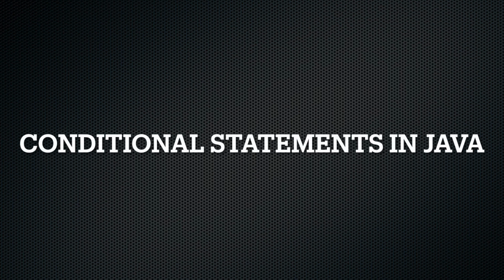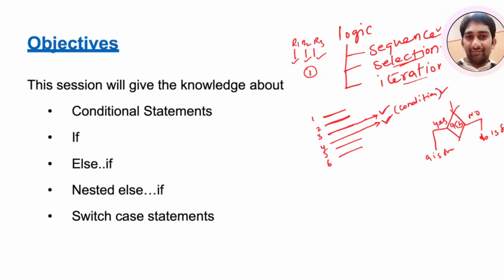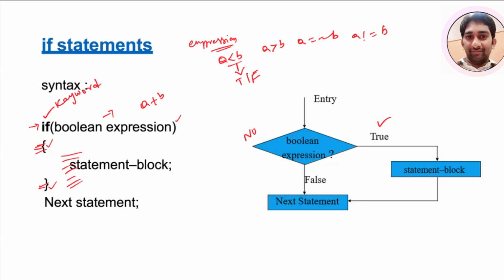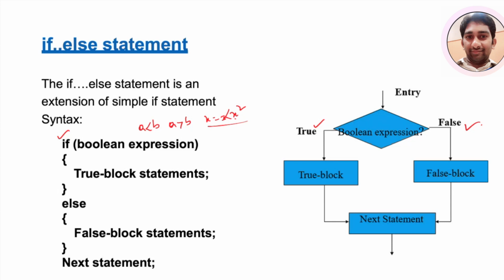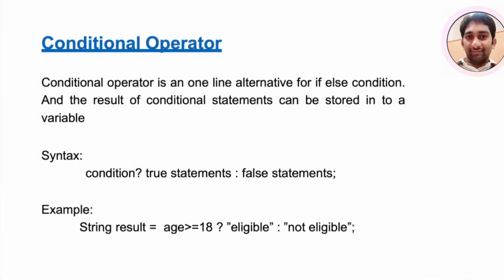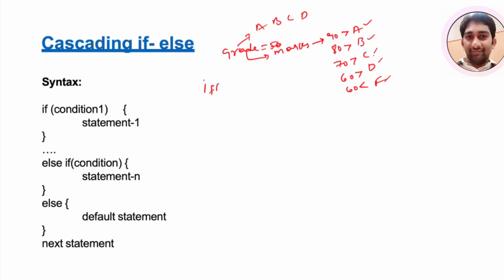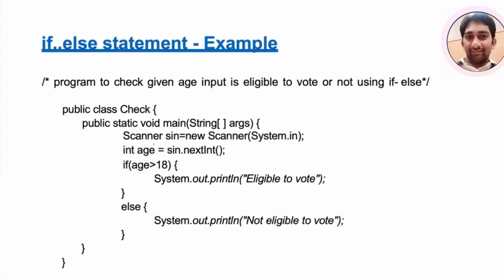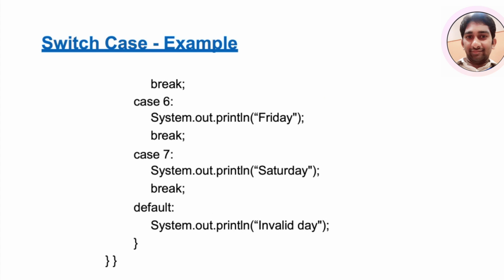How to use Conditional Statements in Java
This video discussed various conditional statements in Java.

1. Simple if
2. if else
3. else if else
4. Switch statement.

Please go through the video and leave your valuable feedback.

java programmingswitchnestedifelsejava basicslearn javabeginners javajava programming tutorialloopscorejavajava tutorialsimple javajava tutorial for beginners,java in 2023java in 2024if statement in javaif else statement in javanested if else statementswitch statementbreak statementpublicdr kareemsimple java programming